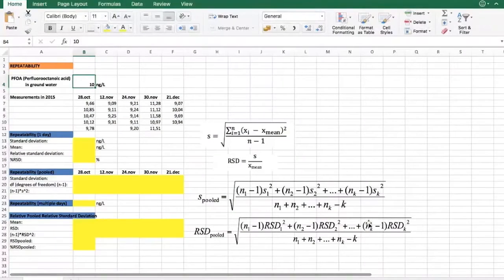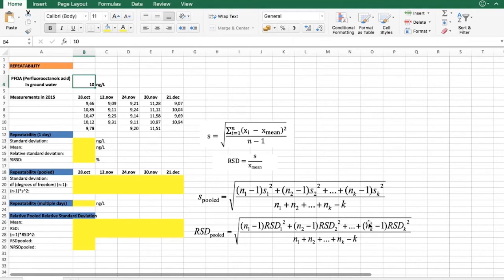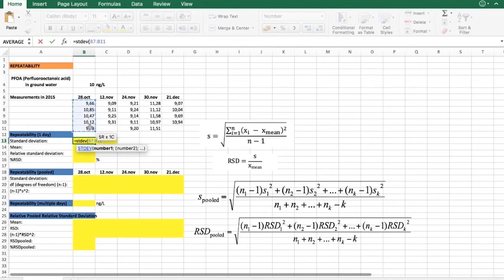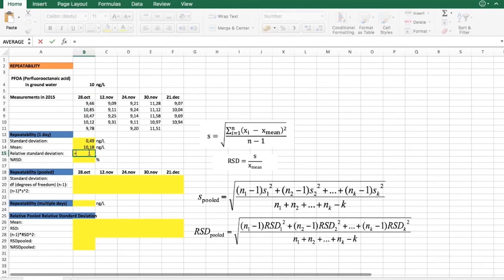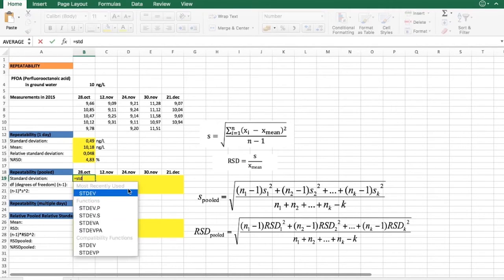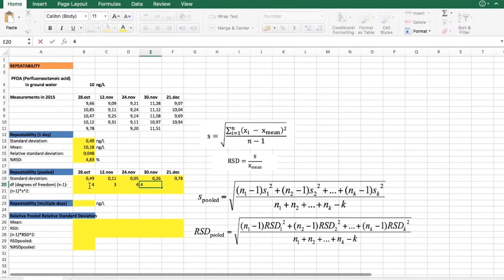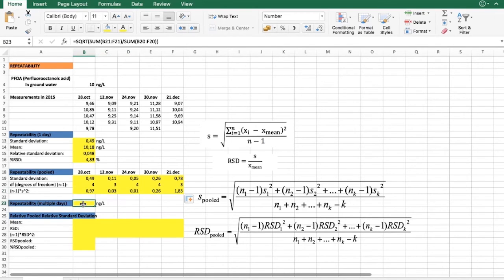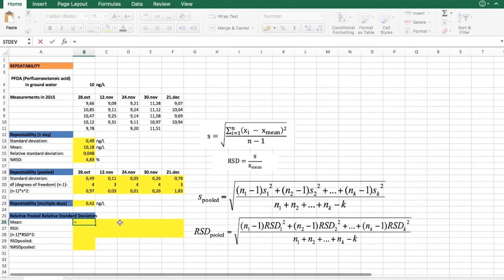Example for calculating repeatability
This video is from a free MOOC about LC-MS method validation which can be found in the following address